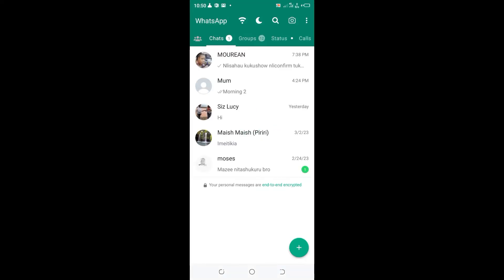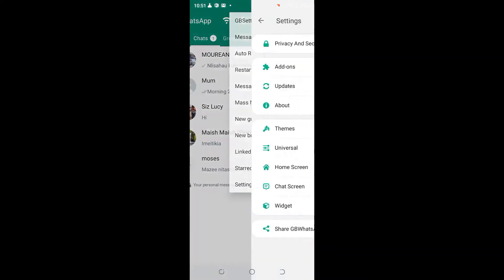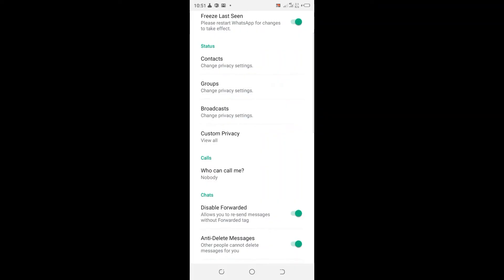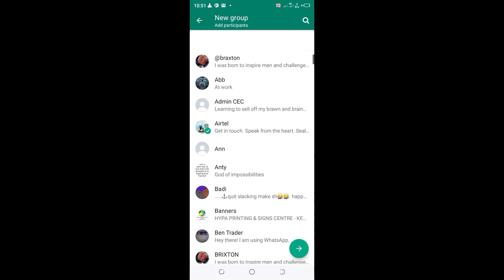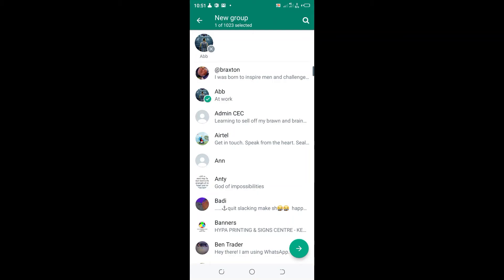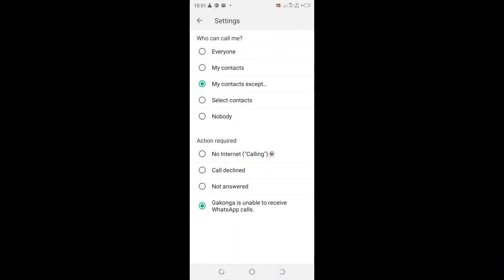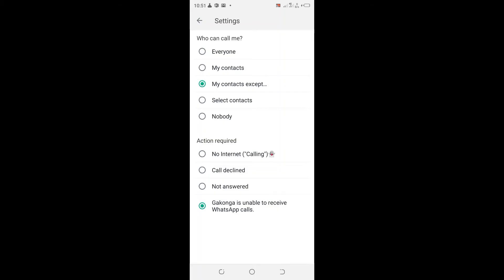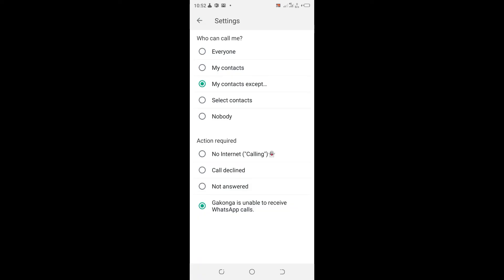How to Stop WhatsApp calls from one Person But Not Messages-No Blocking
WhatsApp Disable Call from One Person But Not Messages-Ignore One WhatsApp Call Latest
In this video I will show you how to Block Or Disable One Person From WhatsApp Video and voice calling latest on your device step by step